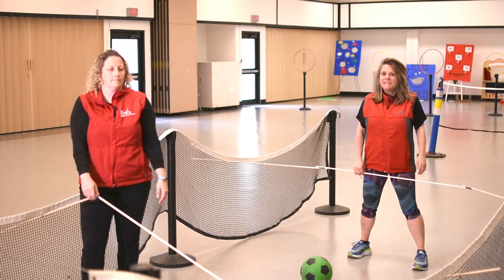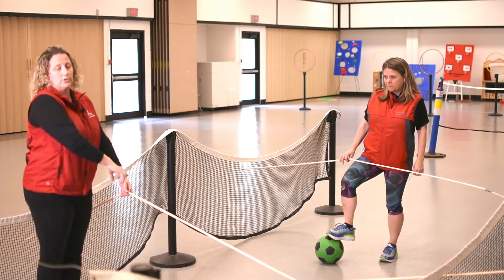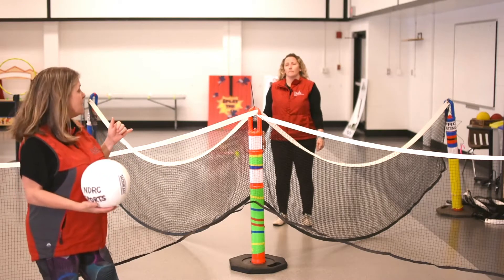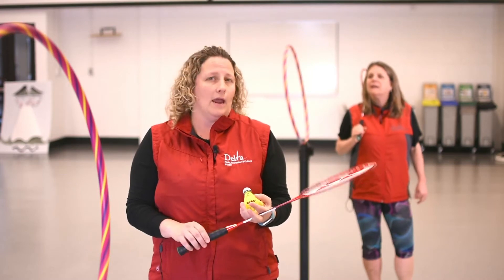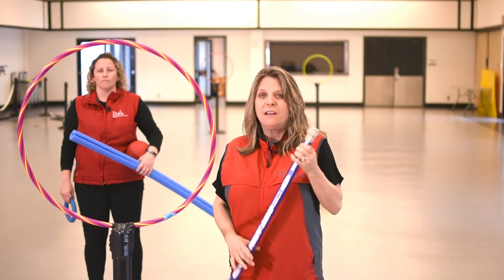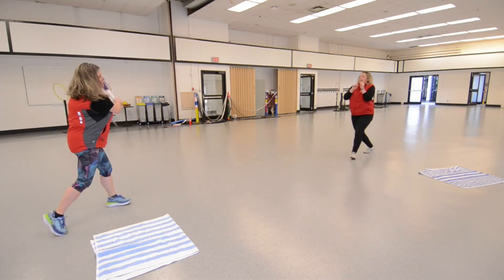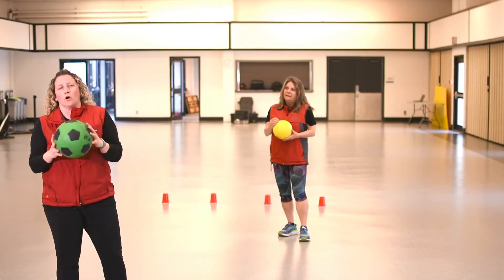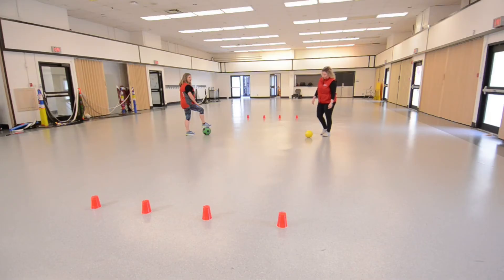Virtual Recreation - Game Changers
Want a fresh take on some sporting classics?  In the latest Virtual Recreation video, our staff show you some outrageous variations on your favourite sports!

Watch this video and more at Delta.ca/VirtualRecreation.